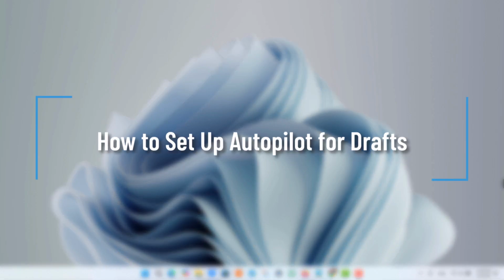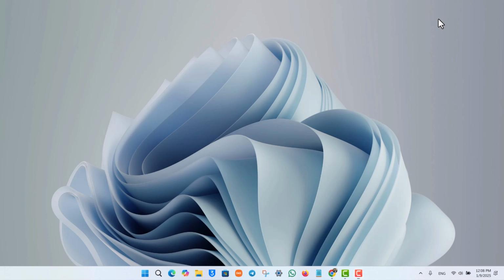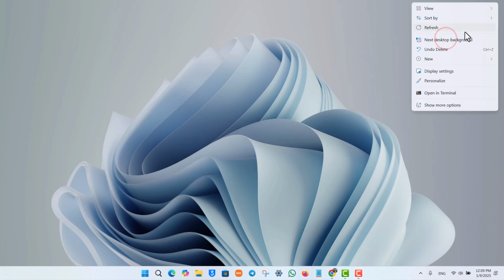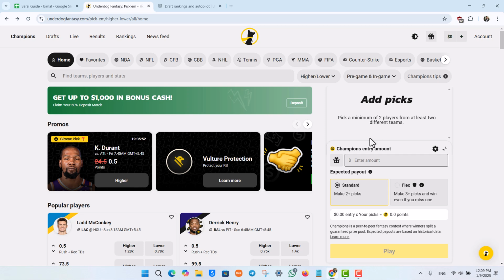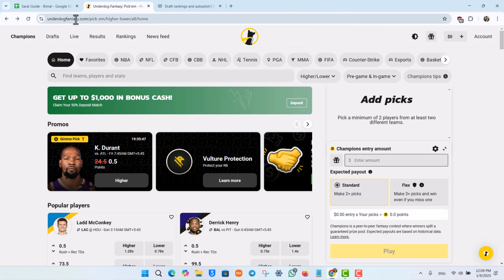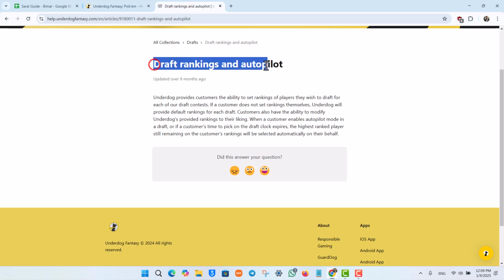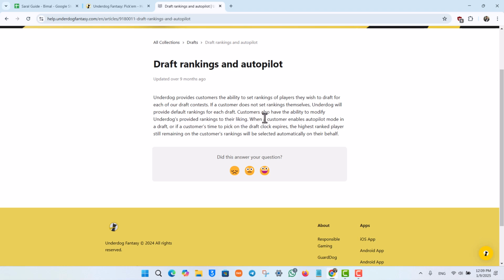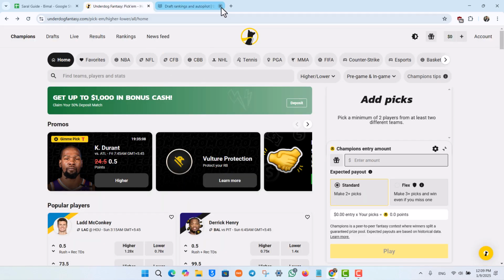How to Set Up Autopilot for Drafts | Underdog Fantasy !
Setting up autopilot for drafts on Underdog Fantasy is a straightforward process that can help streamline your drafting experience, especially if you cannot actively participate during the draft. This feature allows you to automate your picks using pre-set rankings or default rankings provided by Underdog Fantasy. By enabling autopilot, you ensure that your team is drafted efficiently without missing a pick, even if you're unavailable when it's your turn.

and navigate to your account or the draft interface. If you wish to customize your autopilot settings, you can adjust player rankings before the draft begins. This customization lets you prioritize players based on your preferences, ensuring that your top choices are selected whenever possible. If you do not set up your rankings, Underdog Fantasy will use its default player rankings to draft on your behalf.

When autopilot mode is enabled, the system will automatically select the highest-ranked player still available from your customized or default rankings whenever your draft clock runs out. This ensures that you don’t lose your pick or disrupt the draft flow for other participants. Autopilot is especially useful in fast drafts or when unexpected interruptions prevent you from actively participating.

If you'd like to modify your player rankings or autopilot settings, Underdog Fantasy offers a user-friendly interface where you can make changes as needed. This customization allows you to stay competitive in your drafts, even when using autopilot mode.

If you have further questions about setting up autopilot or navigating draft features, leave a comment for additional assistance.

Timestamps:
0:00 Introduction
0:04 Overview of autopilot setup
0:11 Accessing the Underdog Fantasy platform
0:17 Viewing the help page for draft rankings and autopilot
0:24 Setting custom player rankings
0:35 Using default rankings if no customizations are made
0:44 Enabling autopilot for drafts
0:49 How autopilot selects players
0:56 Benefits of autopilot in drafts
1:00 Conclusion